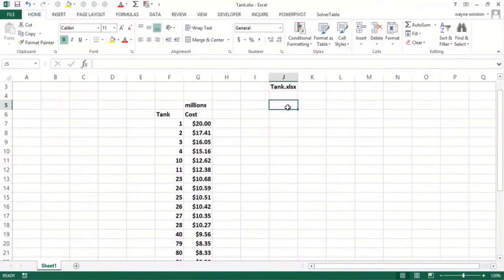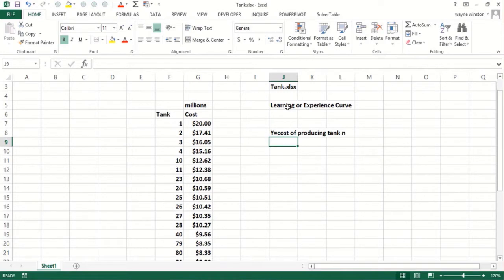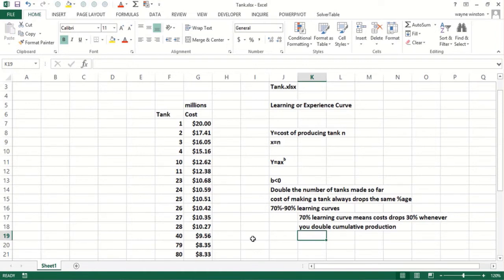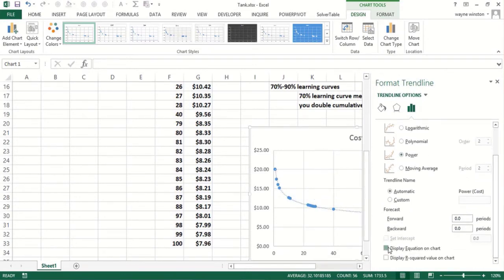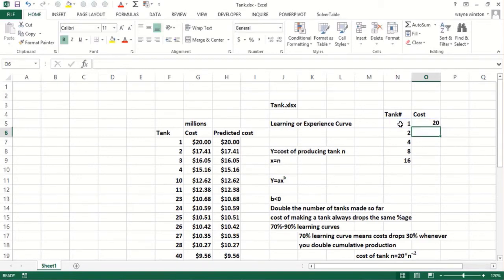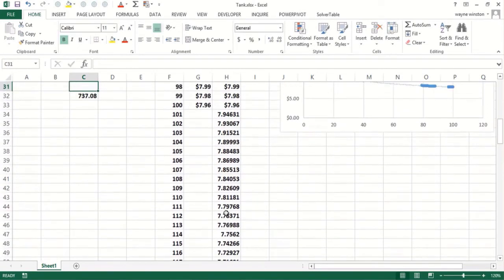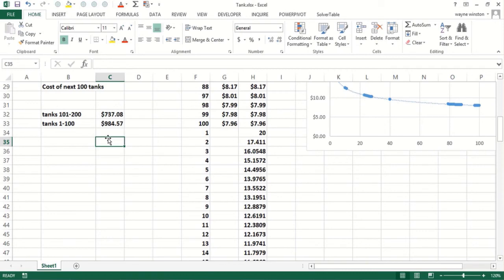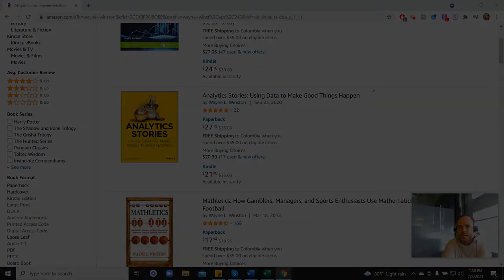Modeling A Learning Curve Using Excel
Harvard asked him to create their course and Microsoft asked him to write their book. In this video, Dr. Winston discusses how to create a learning curve in Excel. A learning curve is a graphical representation of how proficient a company or a person is at a task and the amount of experience they have.